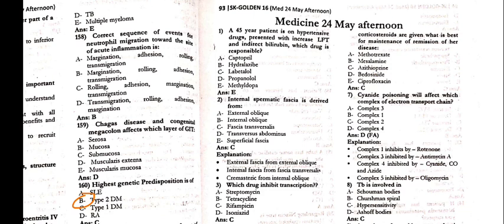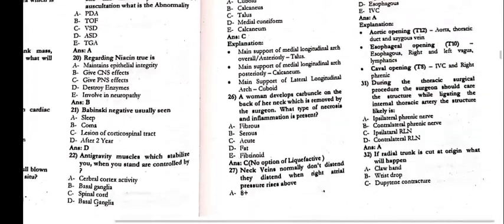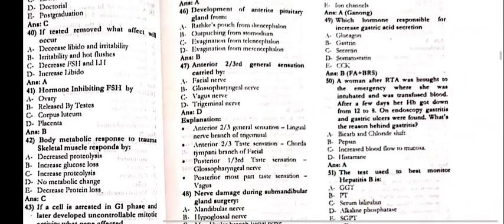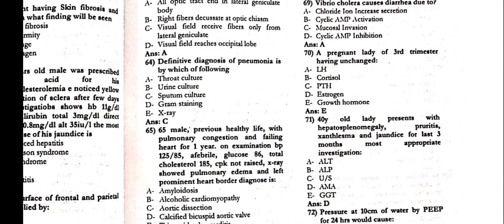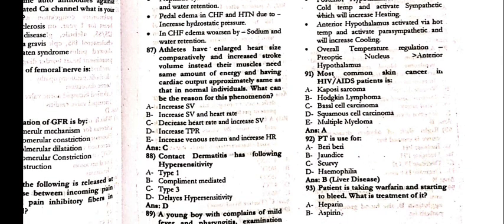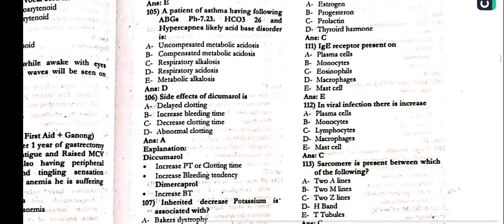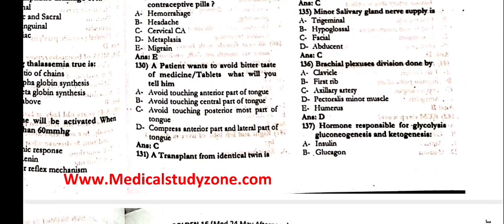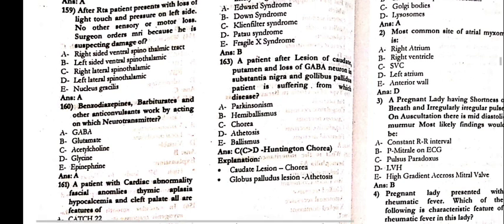SK series fcpsquestionbank fcps Med_MayPaper key to success Revise MCQS again and again.